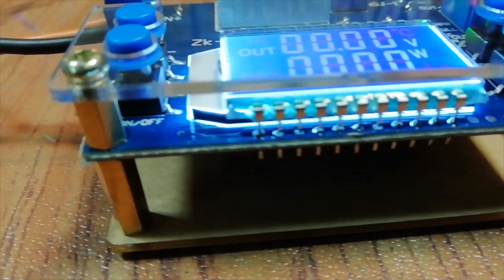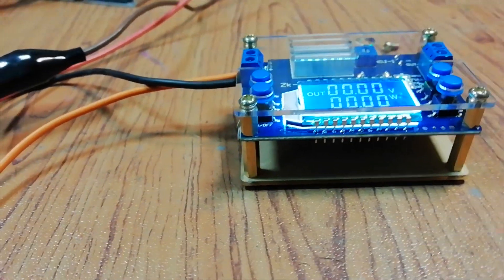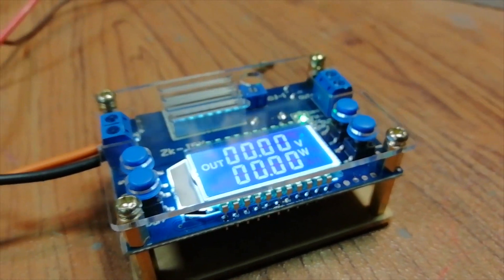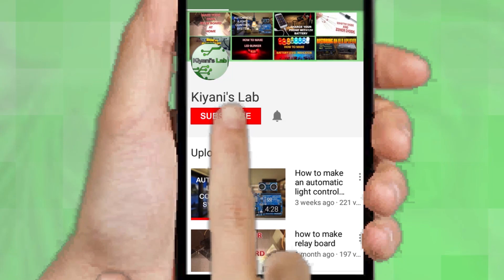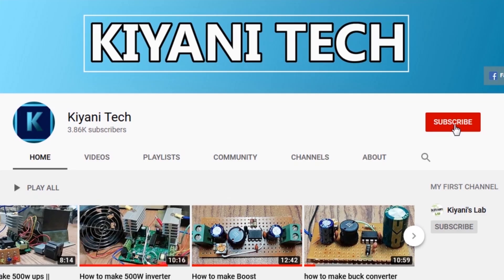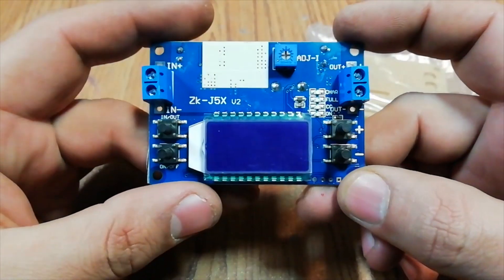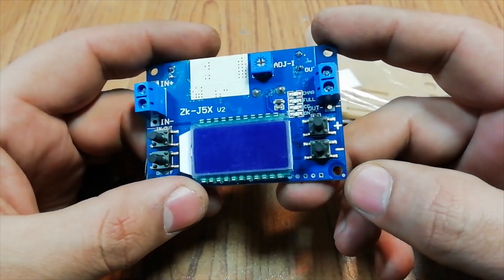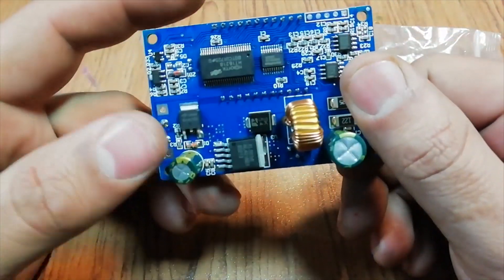Digital Adjustable Power Supply module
Digital Power Supply module

Hi friends in this video i have reviewed a digital power supply module it has LCD display and push buttons to control all the parameters hope you will enjoy the video please like share and subscribe